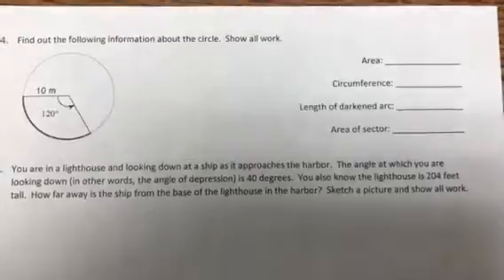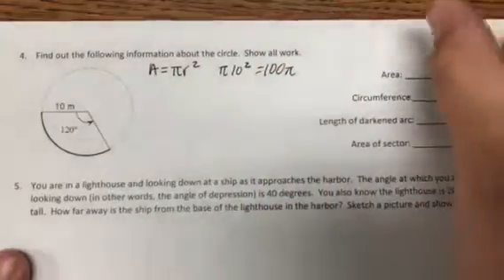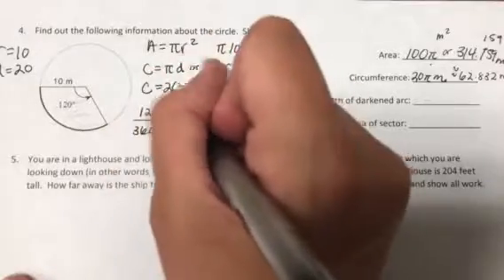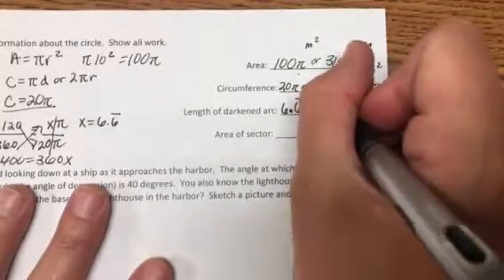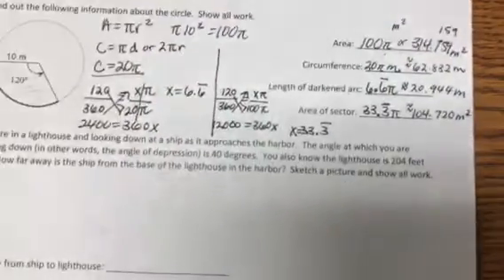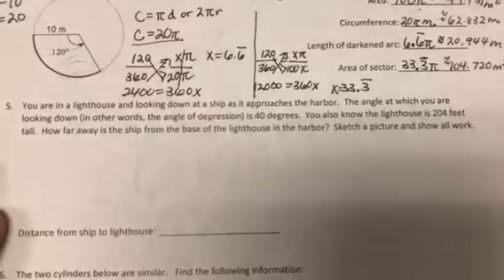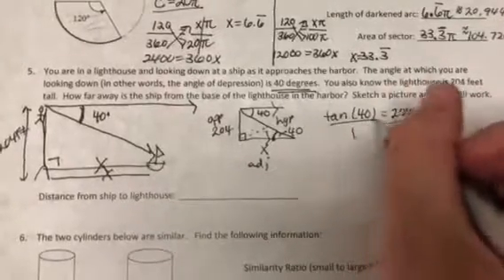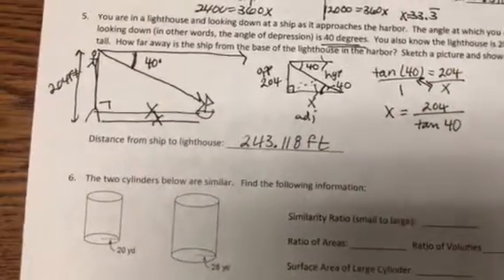Bonus Review pg 2 a 4 and 5